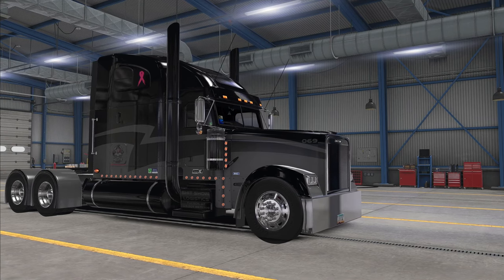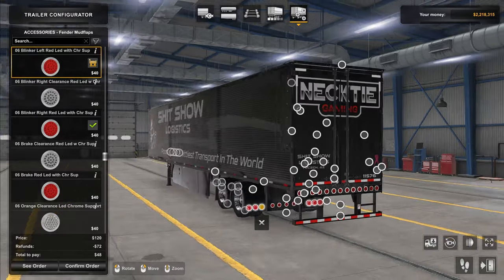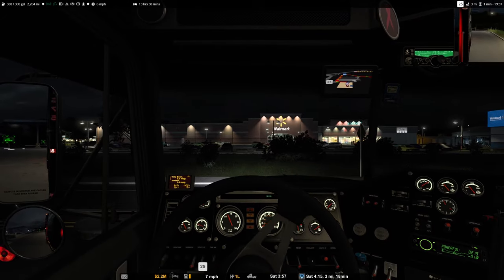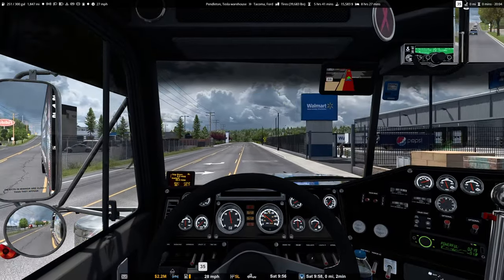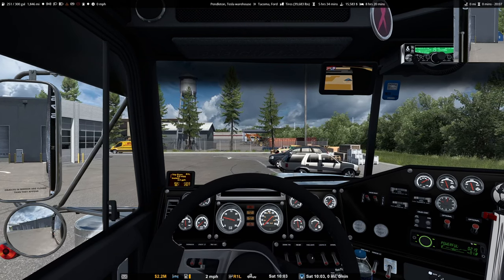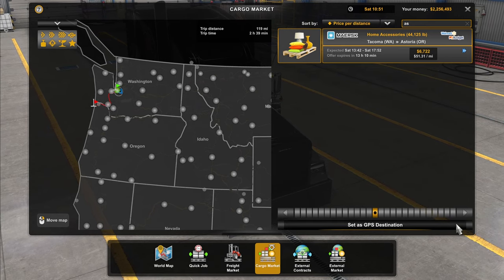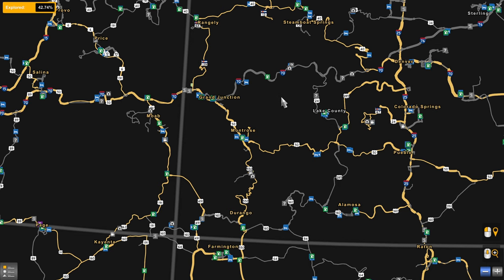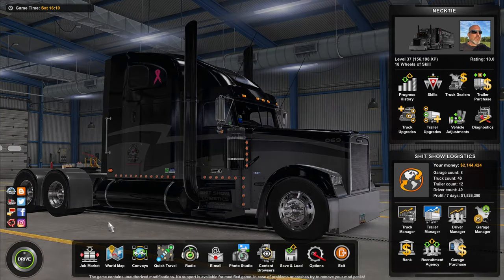ROAD TO $5 MILLION | ATS | Ep 106 | Ruda Freightshaker | B4RT Modding Great Dane | ATS Let's Play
In this episode, we leave Pendelton OR, for Tacoma WA and pick up the final city needed in Washington state along the way. We then head to Astoria, OR, which is the final city needed in Oregon.

00:00 Intro
04:25 Pre-trip
07:45 Rollin
14:00 Load-N-Roll
36:45 Delivery
39:36 Freight Market
47:41 Load-N-Roll
01:03:54 Delivery
01:08:38 Garage Update
01:12:14 Outro

Gaming PC Specs:
- Processor: Intel Core i9-10900K
- Processor Cooling: DeepCool Castle 240EX  RGB AIO
- Memory: 64GB DDR4-3200 Corsair Vengence RGB PRO
- Video Card: MSI GeForce RTX 3080 Ventus 3X 12G OC LHR
- Power Supply: 800W - 80 Plus Gold Certified
- Storage: (2) 1 TB WD Blue SN550 M.2 NVMe SSDs
                  (1) 1TB Samsung 870 EVO SATA III SSD
                  (1) 1TB 7200RPM HDD
- Main Monitor: Samsung 49" Odyssey Neo G9
- Upper Monitor: Samsung 32" Odyssey G7
- Razer Huntsman Tournament Edition Keyboard
- Razer Viper Ultimate with charging dock
- Razer Tartarus V2
- Elgato Stream Deck MK.2
- Elgato Facecam
- Scuff Instinct Pro Controller
- XBOX Series X Controller for non-shooter games

Sim Rig:
- Next Level Racing GT Elite Wheel Plate Edition
- ERS1 Reclining Seat
- Elite Direct Monitor Mount
- Elite Overhead Monitor Direct Mount Add-On
- Elite Keyboard and Mouse Tray Add-On
- Elite Tablet/Button Box Mount Add-On
- Moza Racing R9 Direct Drive Wheel Base
- Moza Racing CS Steering Wheel
- Moza Racing SR-P Racing Pedals with Clutch Pedal Add-On
- Fanatec Clubsport V2 Shifter
  - (2) 3.75" extensions on the shifter from Sickspeed
- Lenovo Tab M10 Plus Android Tablet for Sim Dashboard

Audio Equipment:
- GoXLR Mini
- Rode PodMic
- Rode PSA1 Microphone Arm
- Astro A40 TR Headset with MOD Kit
- Bose Companion 2 Series III Multimedia Speakers